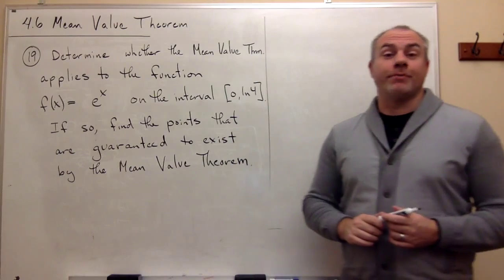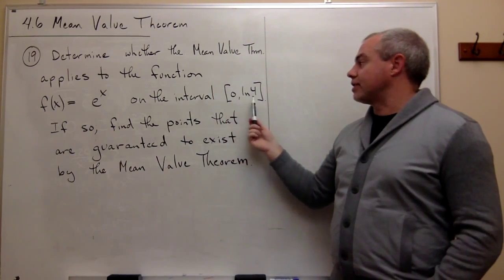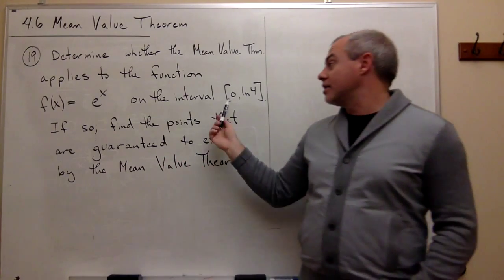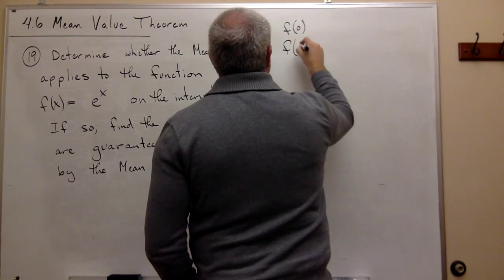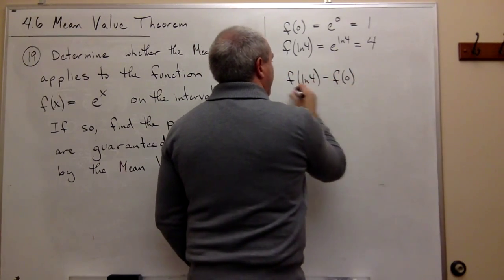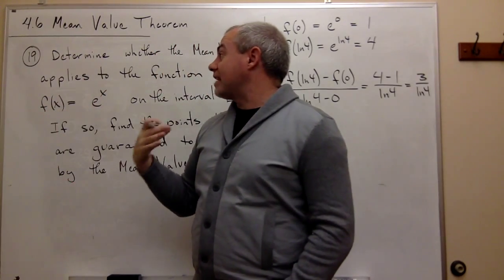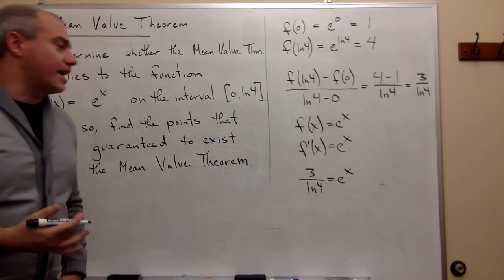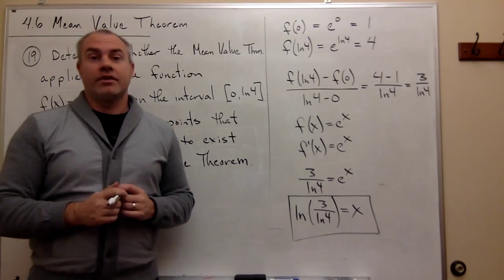Mean Value Theorem, Example 4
Learn how to apply the Mean Value Theorem to a function.

4.6 Mean Value Theorem # 19 page 295